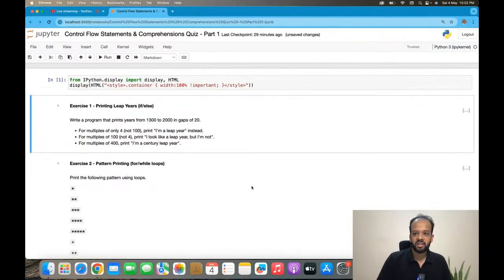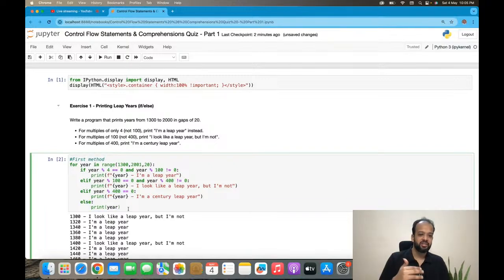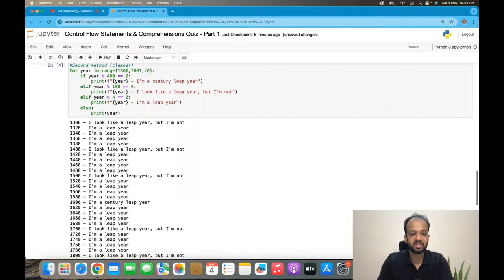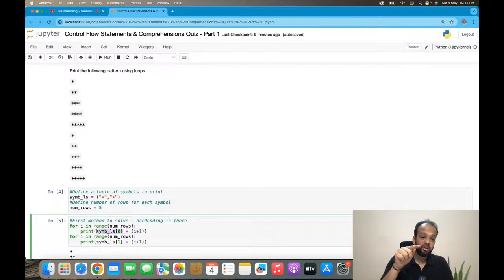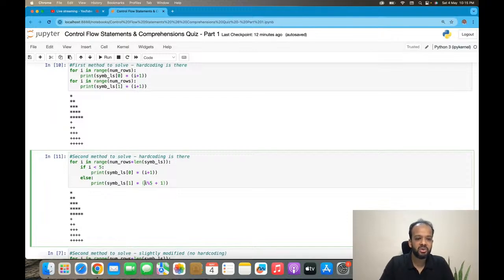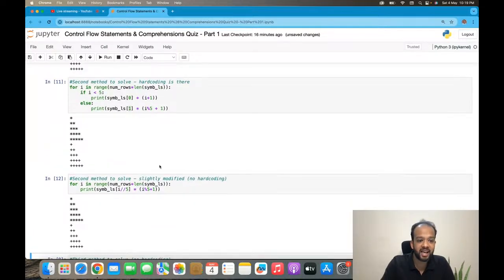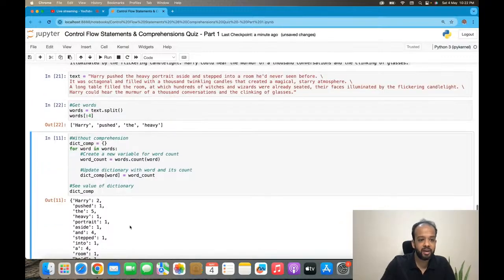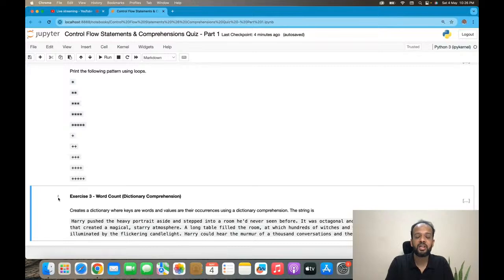QUIZ on If-Elif-Else/Comprehension | Python for Data Science | Anant Agarwal | Complete Data Science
Today's session throws a quick quiz your way to test your knowledge on control flow statements (like if/else and for/while loops) and comprehensions in Python. Brush up your skills, identify any gaps, and gain confidence in these fundamental concepts! Hit play and let's get quizzing!  ▶️

00:00 - Introduction to Session
01:37 - Exercise 1 (if/else): Problem Statement
03:18 - Exercise 1 (if/else): Solution Method 1 (raw)
05:48 - Exercise 1 (if/else): Solution Method 1 (simplified)
06:55 - Exercise 1 (if/else): Solution Method 2 (cleaner)
08:37 - Exercise 1 (if/else): Solution Method 2 (cleaner and simplified)
09:58 - Exercise 2 (loops): Problem Statement
10:24 - Exercise 2 (loops): Initial Steps
10:52 - Exercise 2 (loops): Solution Method 1 (hardcoded)
12:47 - Exercise 2 (loops): Solution Method 2 (less hardcoded)
15:24 - Exercise 2 (loops): Solution Method 2 (no hardcoding)
18:48 - Exercise 2 (loops): Solution Method 2 (no hardcoding) - Scaling!
20:24 - Exercise 2 (loops): Solution Method 3 (no hardcoding, using while loop instead)
21:29 - Exercise 3 (comprehensions): Problem Statement
22:00 - Exercise 3 (comprehensions): Initial Steps
22:44 - Exercise 3 (comprehensions): Solution Method 1 (without comprehension)
24:15 - Exercise 3 (comprehensions): Solution Method 2 (with comprehension)
25:22 - Closing Notes

Here's the link to the Quiz on Control Flow Statements and Comprehensions as discussed today